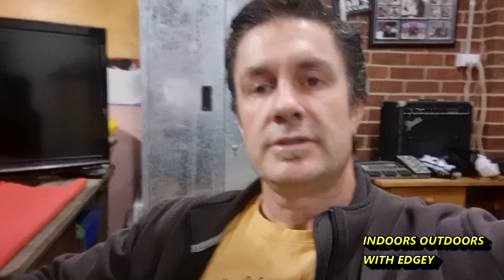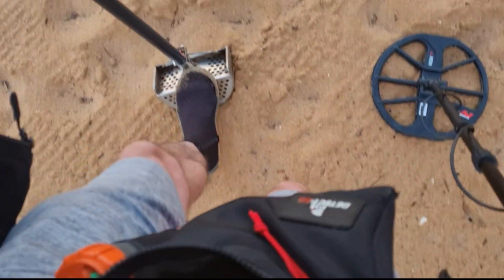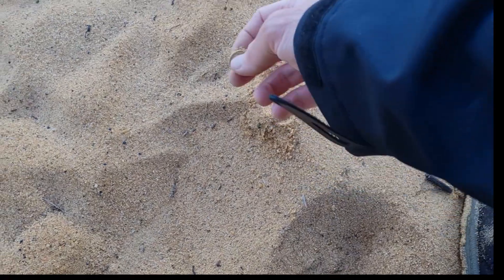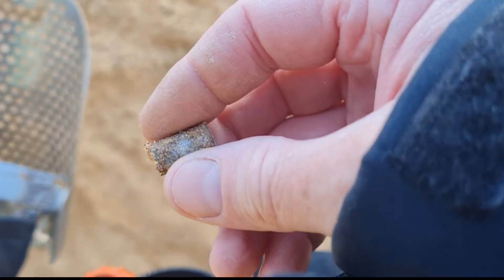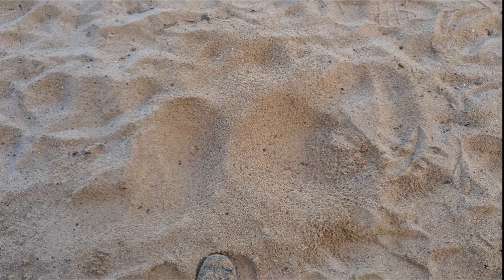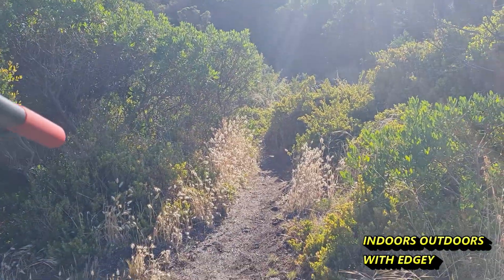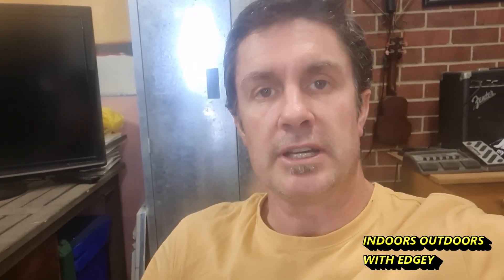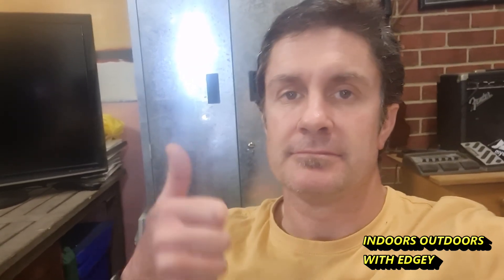Boxing Day beach Hunt, Hard to Access!! But i got there......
Hunting a new section of a beach which was quite difficult to get to, mainly has private property and no public access to it, how did it go? Check it out